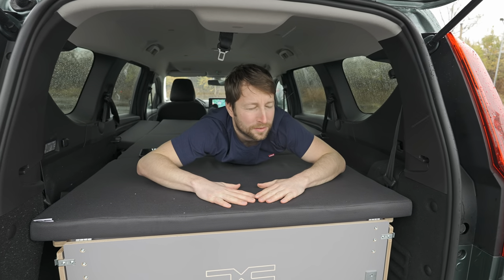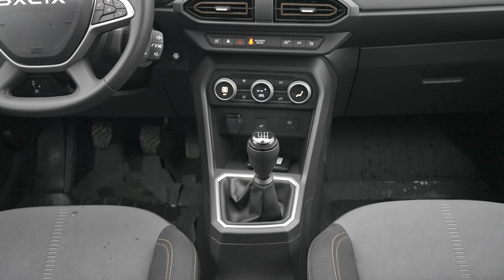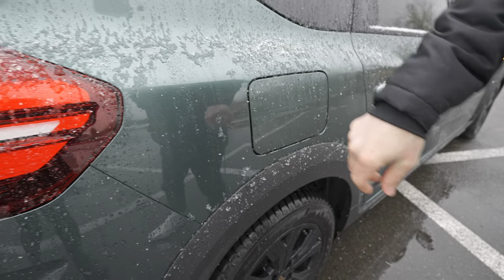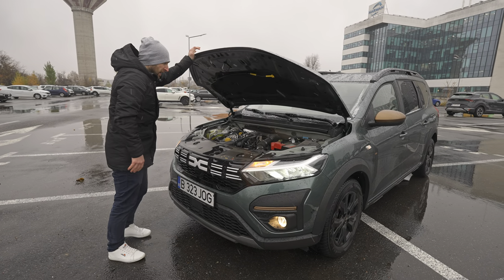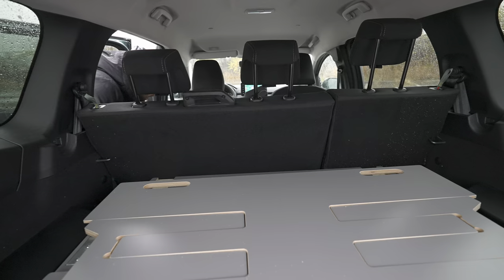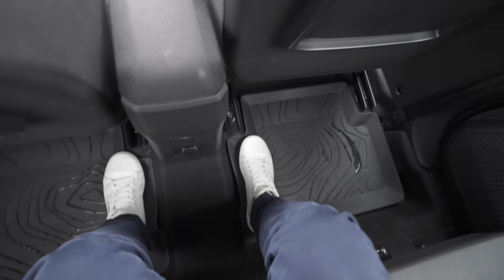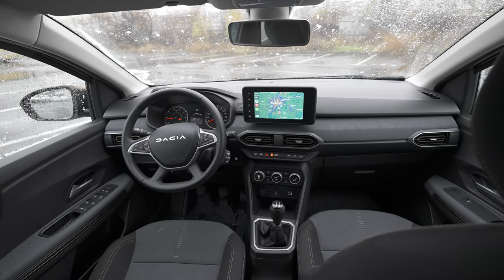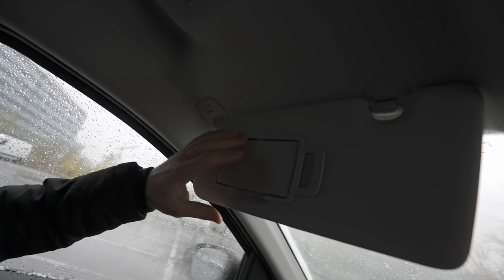New Dacia Jogger Extreme Sleep Pack In-Depth Review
Welcome, automotive enthusiasts! Today, we're thrilled to present a detailed review of the all-new Dacia Jogger Extreme Sleep Pack, focusing on its stylish design, interior comforts, and the revolutionary sleep pack feature. Join us as we embark on an exploration of this versatile vehicle, providing an in-depth look at what makes the Jogger Extreme an exceptional choice for those seeking comfort and convenience on the road.

🚗 Exterior Elegance:
Our journey begins with a close examination of the Jogger's exterior design. From its aerodynamic contours to the attention-grabbing details, we'll showcase the vehicle's aesthetic appeal and practical features that make it a standout in its class.

🛏️ Extreme Sleep Pack Unveiled:
Get ready for a game-changing experience as we delve into the innovative Extreme Sleep Pack. We'll demonstrate how this feature transforms the Jogger into a comfortable sleep haven on wheels. Watch as we unfold the process, showcasing the ease of setting up and utilizing the sleep pack, perfect for those spontaneous road trips or camping adventures.

🌟 Interior Comfort and Convenience:
Step inside with us as we tour the Jogger's interior oasis. We'll explore the high-quality materials, smart storage solutions, and ergonomic design that contribute to a comfortable and enjoyable driving and resting experience. Discover how the interior seamlessly blends style with functionality.

📲 Multimedia Marvels:
The Dacia Jogger Extreme is not just about the journey; it's about the experience. Join us as we navigate through the vehicle's multimedia features, highlighting the intuitive infotainment system, connectivity options, and other tech-savvy elements that enhance your time on the road.

🔍 Attention to Detail:
Our review wouldn't be complete without a close look at the thoughtful details that make the Jogger Extreme Sleep Pack a standout choice. From versatile seating configurations to storage innovations, we'll showcase the little things that add up to a big difference in your driving and sleeping experience.

👁️‍🗨 Final Verdict:
As we conclude our comprehensive review, we'll provide our final verdict on the Dacia Jogger Extreme Sleep Pack. Join us as we summarize the key highlights, pros, and cons, helping you make an informed decision if you're considering this revolutionary vehicle for your next adventure.

Don't miss out on the next episode as we continue to explore the cutting-edge advancements in the automotive industry! 🚗💤✨